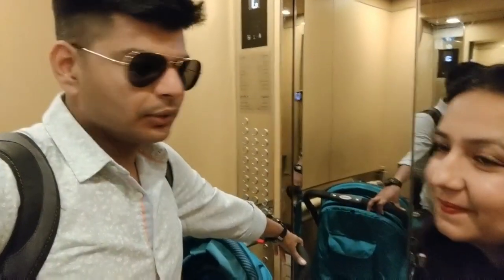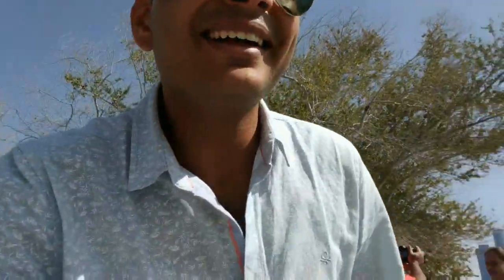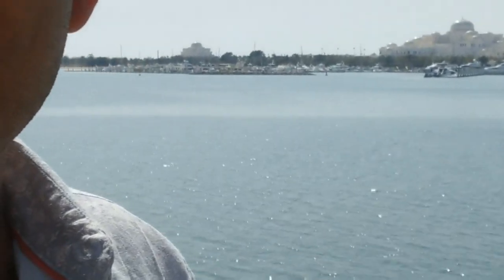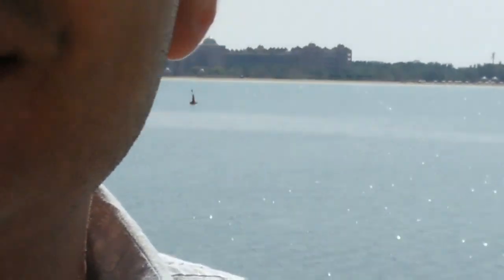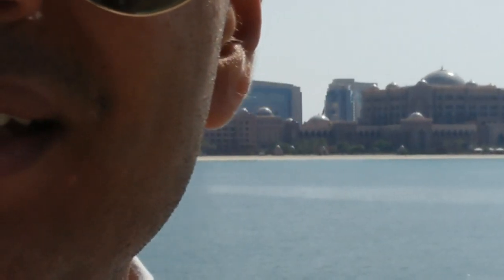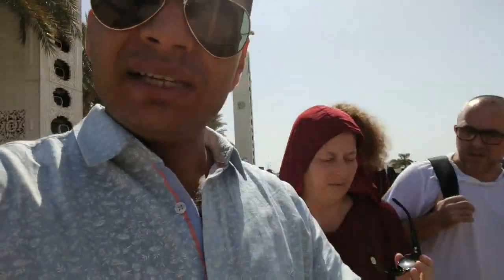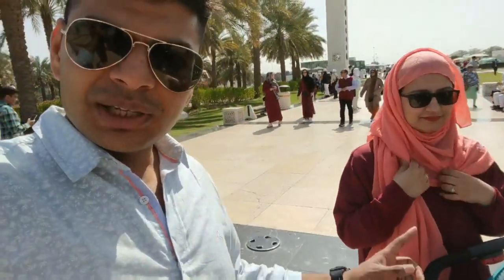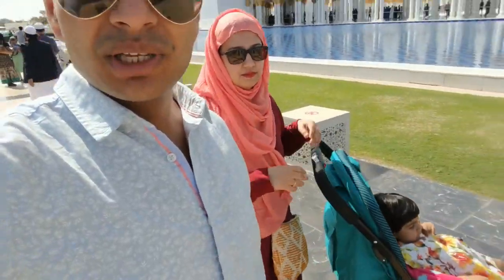Abu Dhabi || Sheikh Zayed Grand Mosque || family on wheels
Welcome to this latest video of our visit to Sheikh Zayed Grand Mosque, in the capital city of United Arab Emirates, Abu Dhabi.

The largest mosque in the country with the capacity of more than 41,000 and also the location of the largest hand-woven carpet in the world measuring 5,630 sqm prepared by 2,000 Iranian women.

Cheers!!!